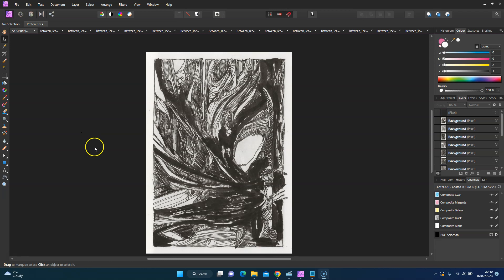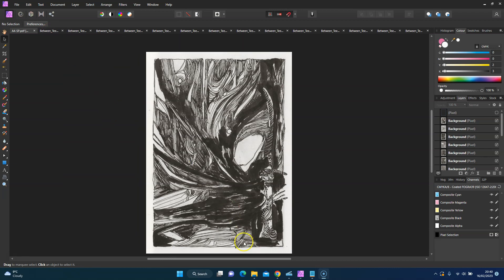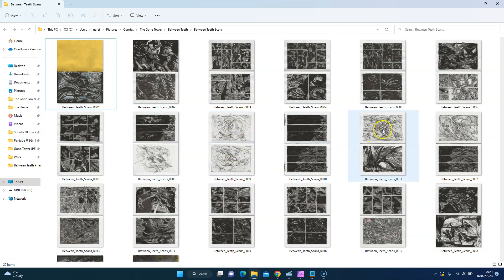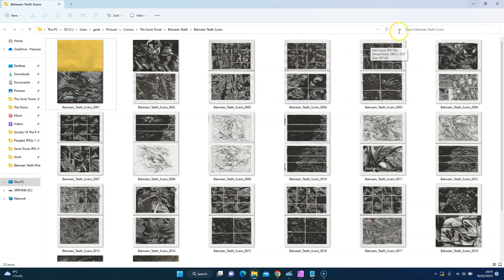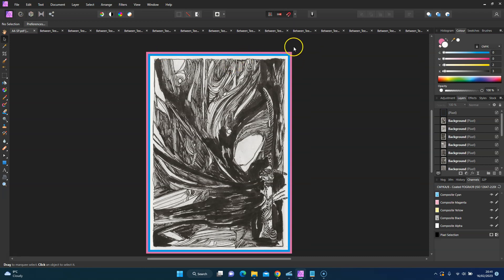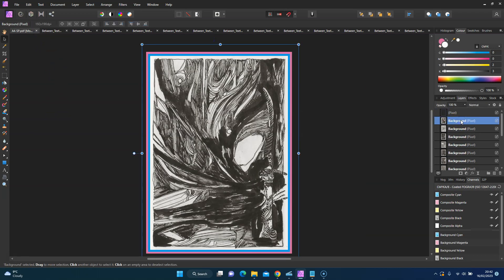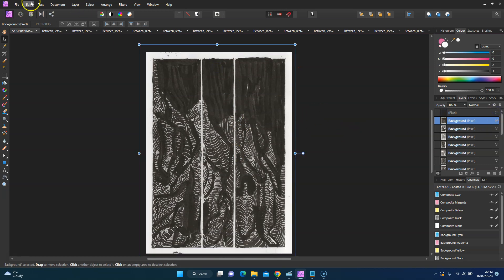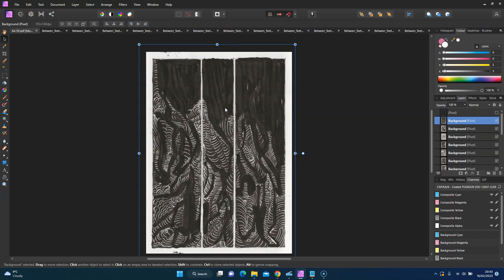Abstract Comics Process: Between Teeth Phase 01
I was about a third of the way through prepping pages for one of my in-tray projects, Between Teeth, and was totally bored, so I made this video to share the boredom. You're welcome.